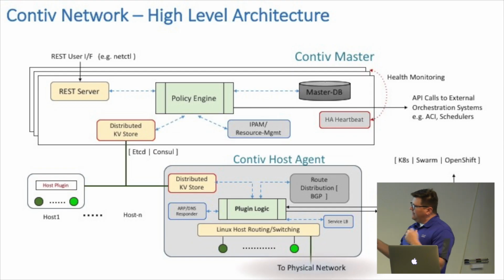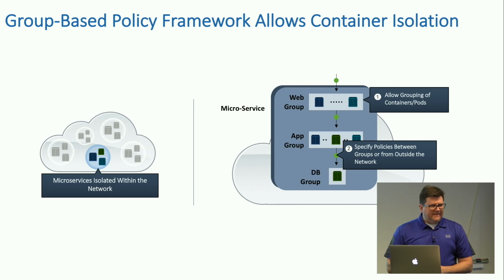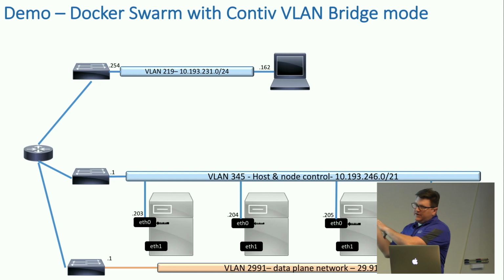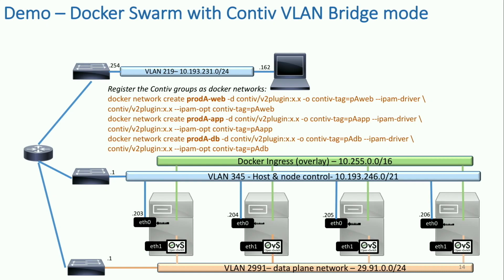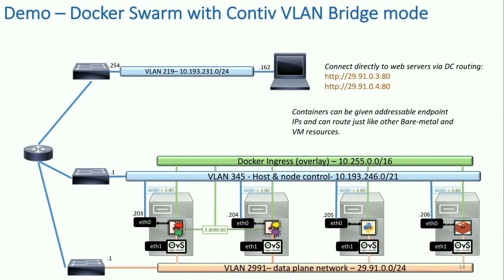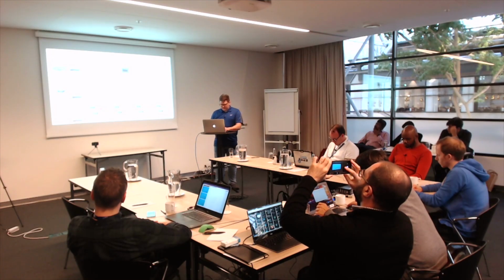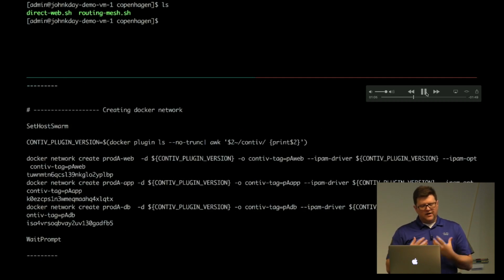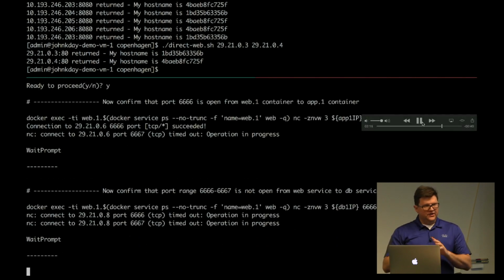Cisco Contiv Architecture and Demonstration with John Day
Cisco gives an overview of the Contiv container network plugin architecture and demonstrates it's capabilities to the delegates. This includes a VLAN bridge mode, group based policies to ensure container isolation on the network, and is designed to work with orchestrators like Docker Swarm

Presented by John Day, Technical Marketing Engineer at Cisco. Recorded at Tech Field Day Extra at DockerCon Europe 17 in Copenhagen on October 16, 2017.